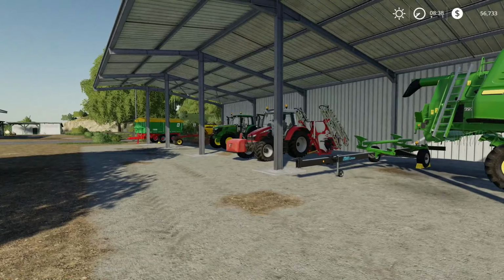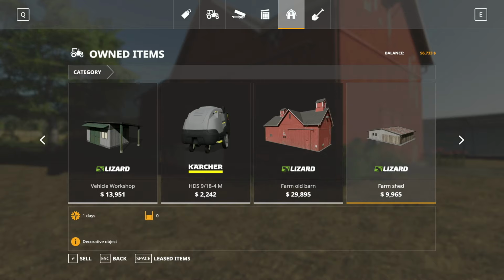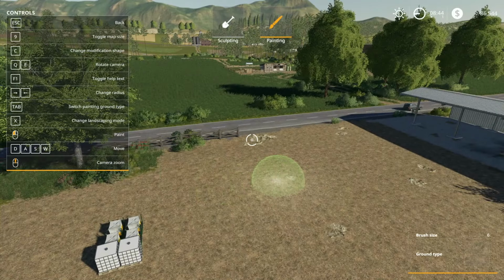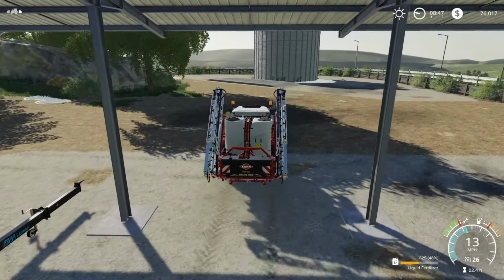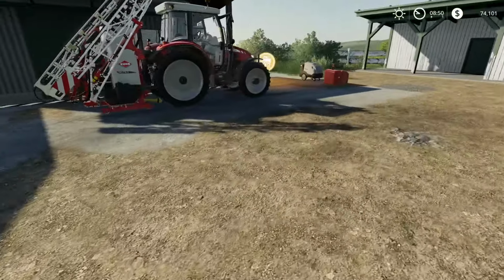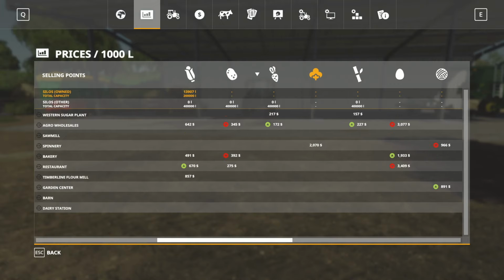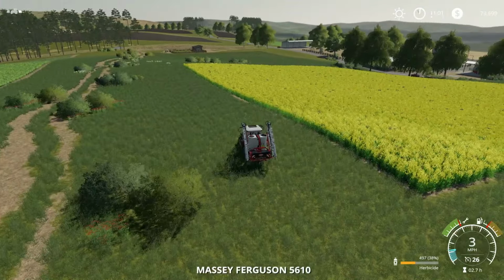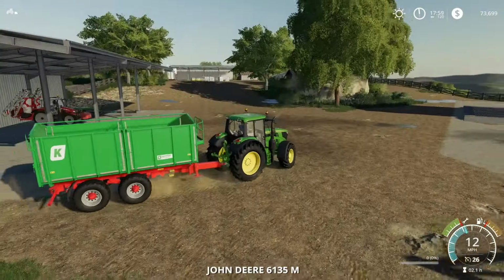Canola Controla! | Pacific NW Ep. 2 | Farming Simulator 19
This is episode 2 of the Pacific Northwest series.

In today’s episode we call a crew up to remove our big, red, and useless barn. The John Deere S560i makes short work of the two canola fields! I wonder how many BPA (bushels per acre) we’ll end up with. The guy in the thumbnail is not my dad, quit asking me.

PC Specifications:
Gigabyte GTX 1070Ti
AMD Ryzen 5 2600X
Aorus X470
Corsair CX650M
WD Blue SSD 1TB
Ripjaws 4 x 8GB DDR4-3200